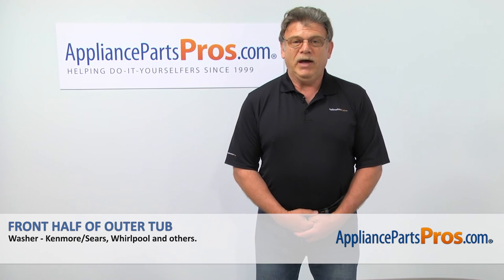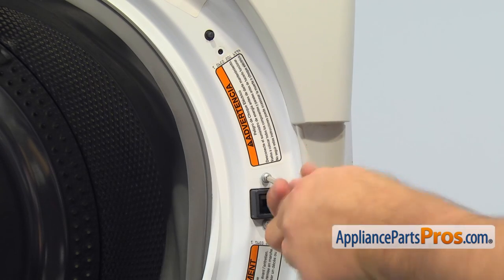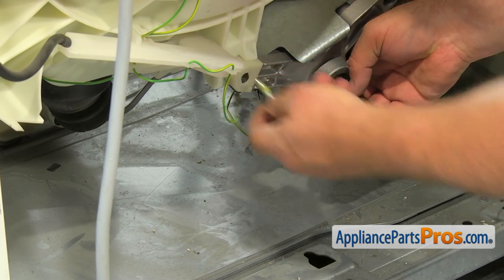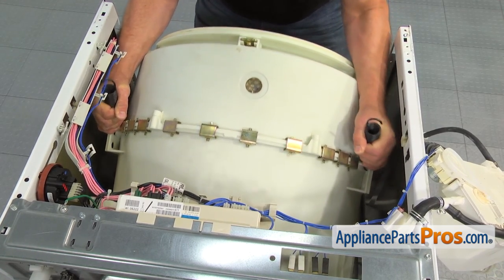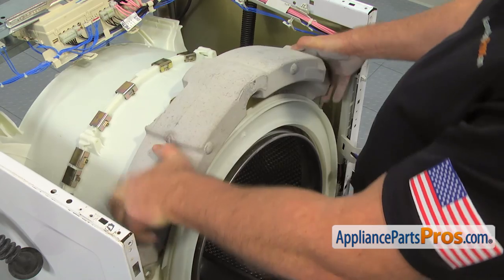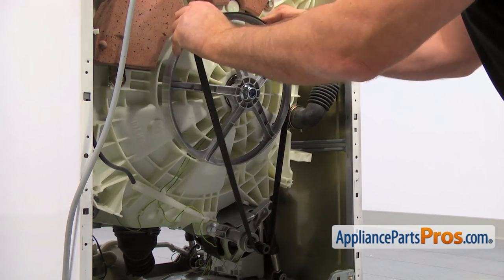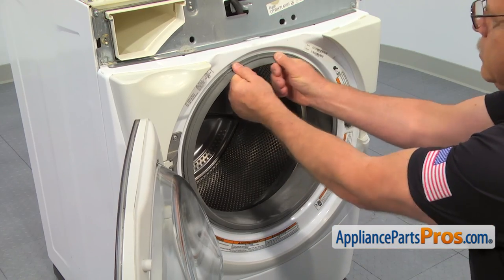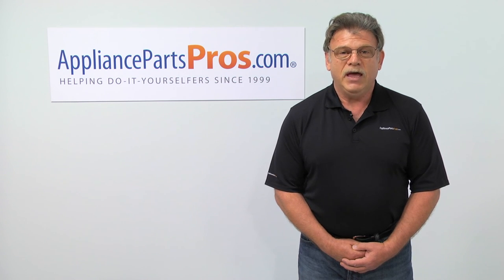How To: Whirlpool/KitchenAid/Maytag Front Half of Outer Tub W10772612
Symptoms: Broken or damaged.

Tools: Torx-10 screwdriver, Torx-20 screwdriver, Torx-25 screwdriver, large pliers, 7mm socket wrench, 13mm socket wrench, 24mm socket wrench, small flat blade screwdriver, large flat blade screwdriver, hammer.

This Whirlpool/KitchenAid/Maytag made Washer Front Half of Outer Tub replaces the following older part numbers on Whirlpool, Maytag, KitchenAid, Jenn-Air, Amana, Magic Chef, Admiral, Norge, Roper, Sears, and Kenmore Washers: 285982, 8181825.

Buy the new Washer Front Half of Outer Tub W10772612